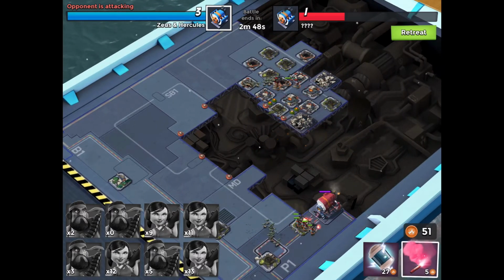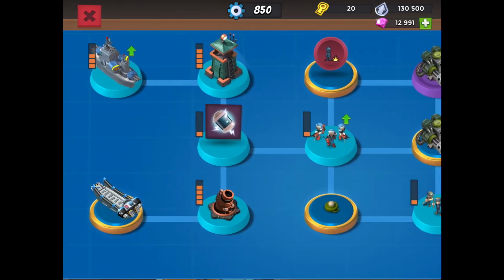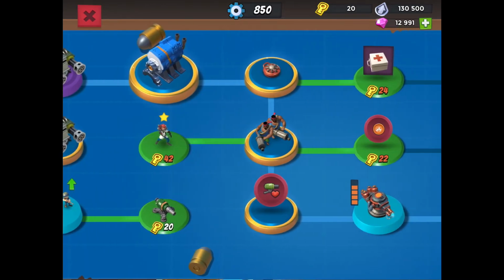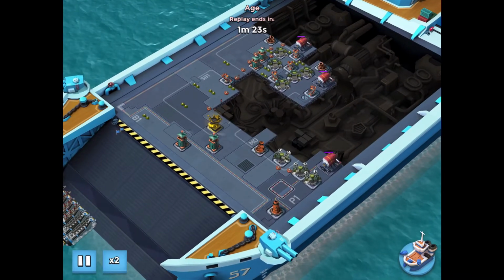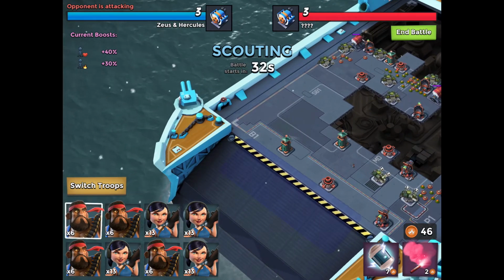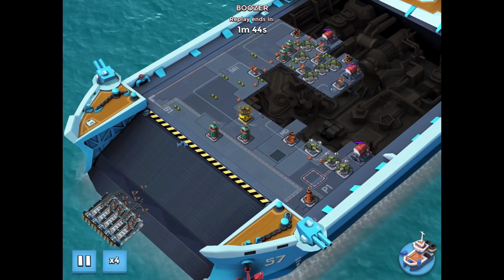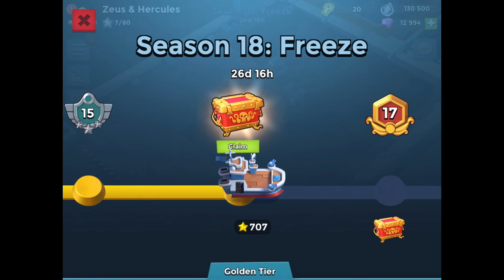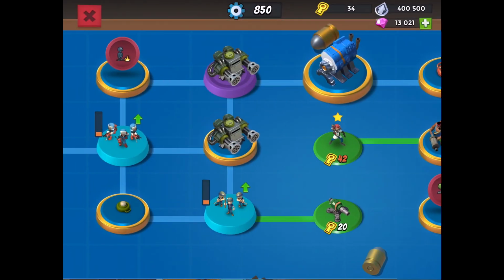Boom Beach WS S18 Level 16 & 15 Boss Battles 3 Engine Combat META, TechTree & Base Design to #71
Zeus fights his way to #71 on the U.S. Leaderboard while winning his Level 15 & Gold Level 16 Boss Battles in Warships Season 17.  He discusses & shows during live combat how he did that, the Base Design & Tech Tree decisions he made & the Combat META he used.